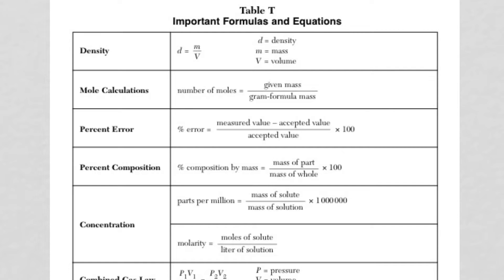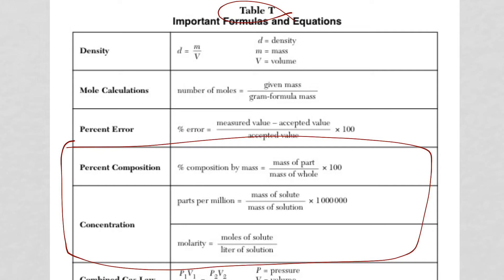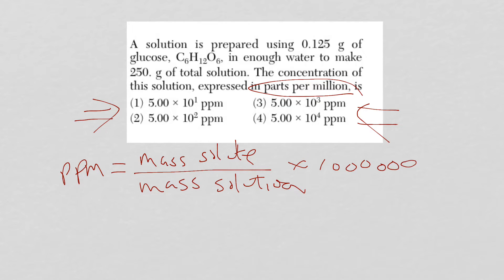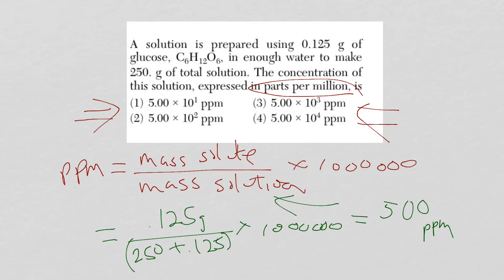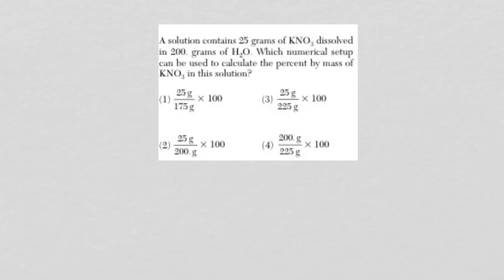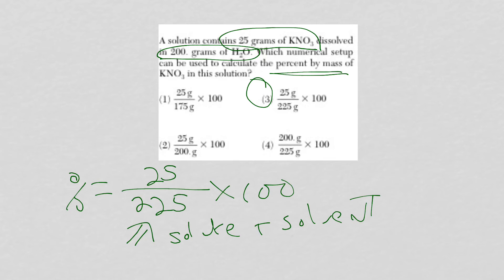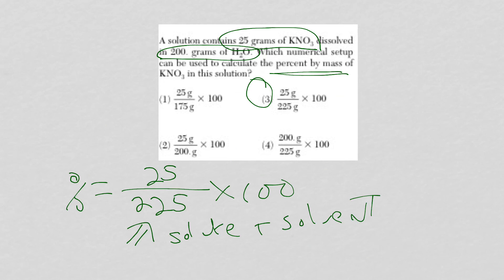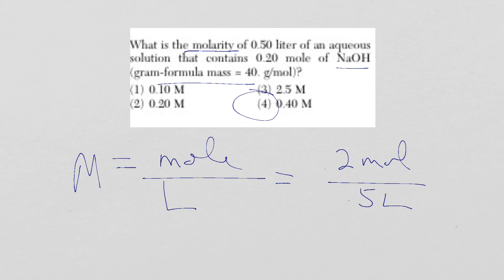Regents Chemistry Review - Solution Concentration Calculations you MUST know how to do. Crush them!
Know the three Chemistry Regents solution concentration calculations you have to do and how to do them but watching this video.  This channel's primary purpose is to assist you in getting ready to take the NYS Regents Chemistry exam and crush it!